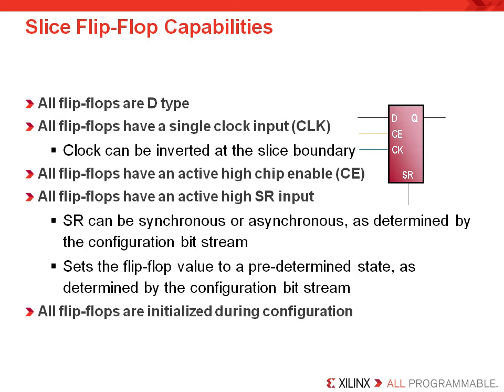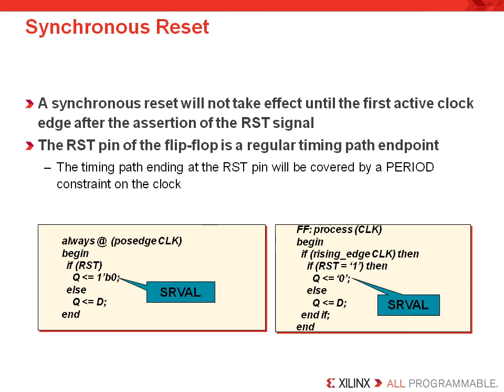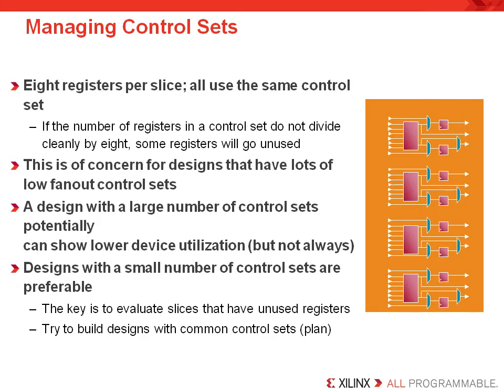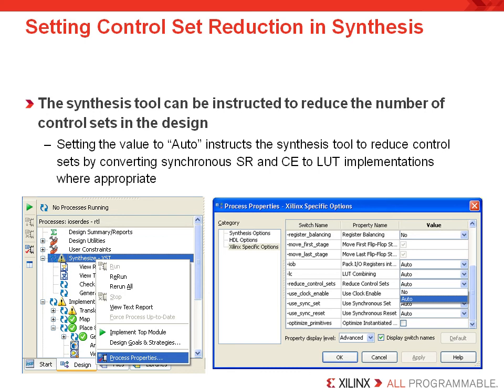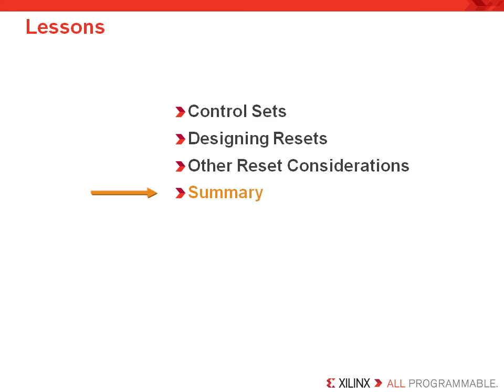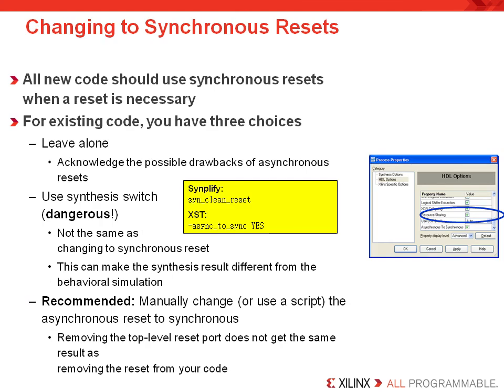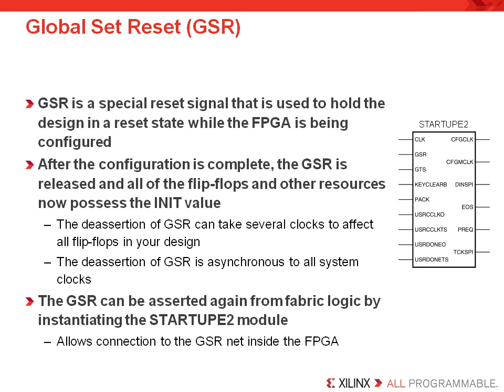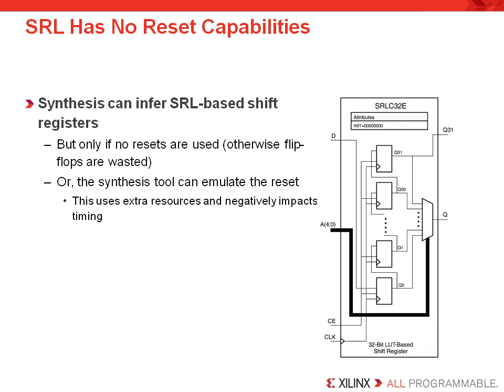7-Series Slice Flip Flops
This video introduces slice flip-flop resources in the 7 series FPGAs. Discussing the implications of how you design for your device flip-flop control signal resources and how your HDL coding style affects the speed and device utilization of your design. For additional video and instructor-led trainings please